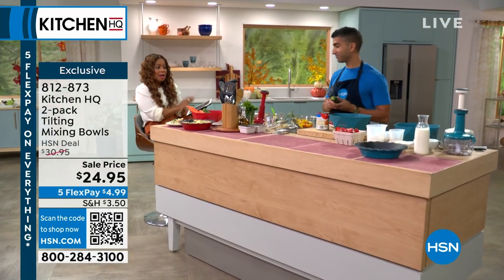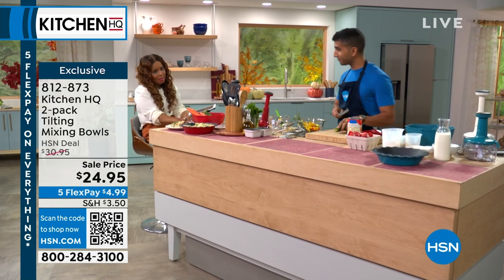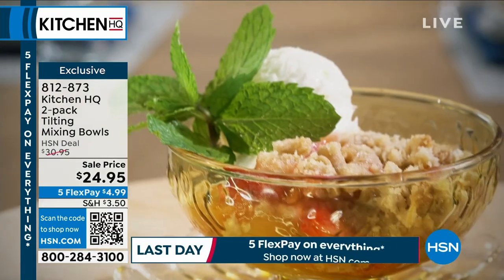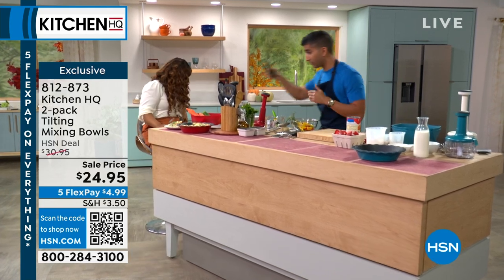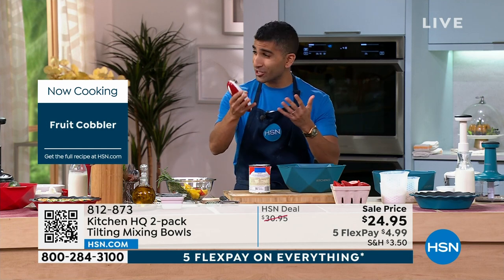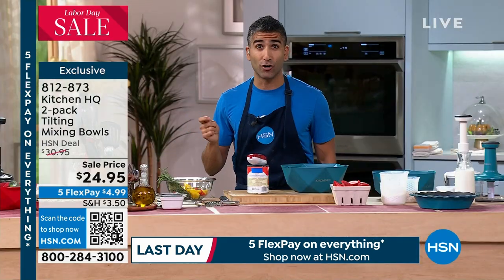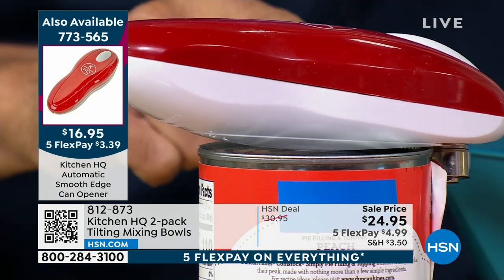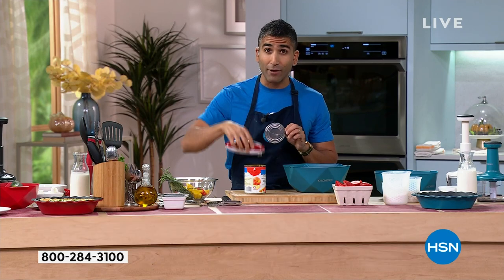Kitchen HQ 2pack Tilting Mixing Bowl and Colander Set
Kitchen HQ has taken your regular mixing bowl and made it even better. This faceteddesign mixing bowl tilts for easier and more thorough mixing, including builtin pour spouts. Inner colander is also included with each box to help to drain your favorite pastas, fruits, veggies, and so much more. Both dishwasher and microwave safe, this may just become one of your favorite new cooking and serving bowls.